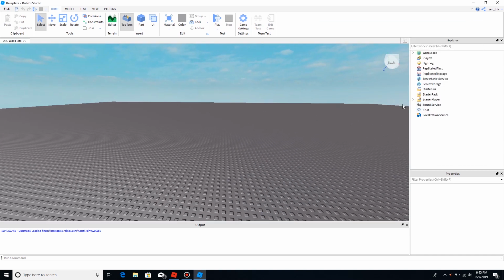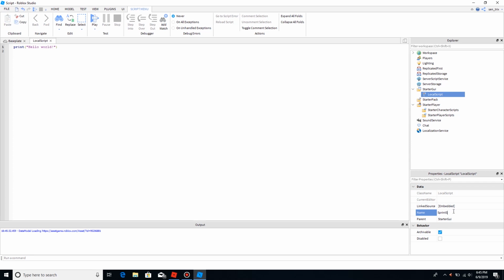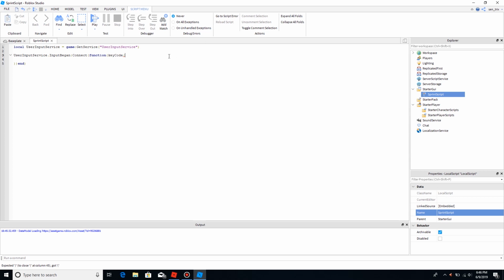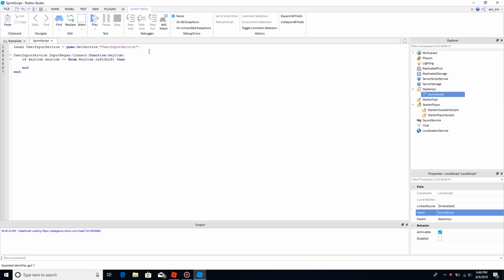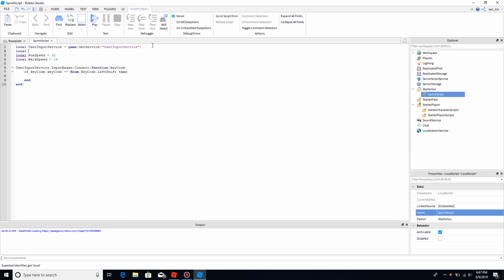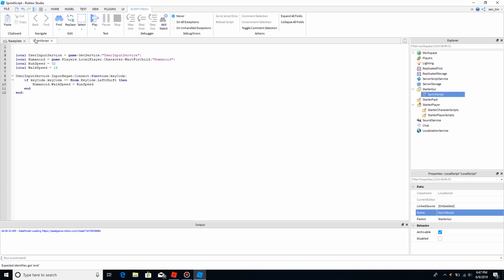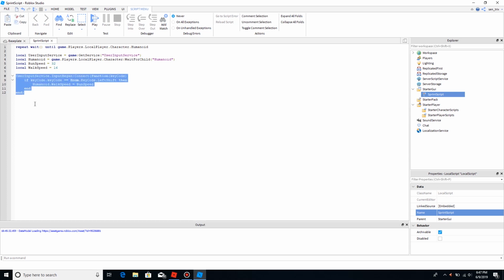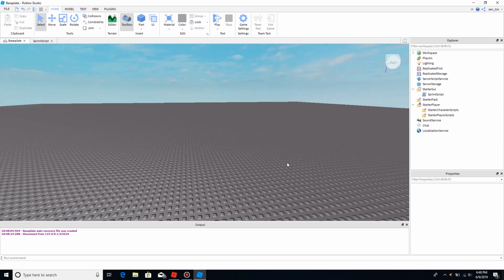Shift to run Roblox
yay shift to run